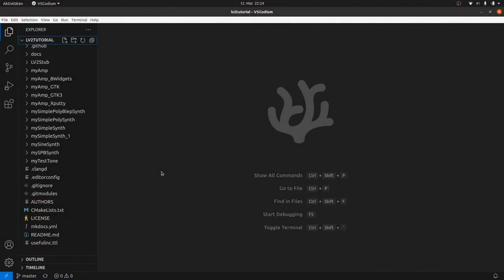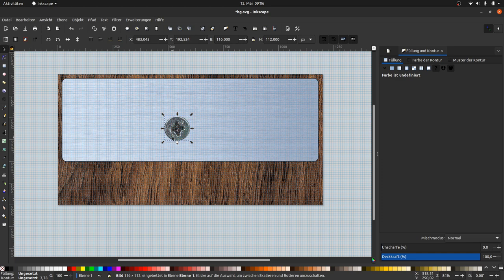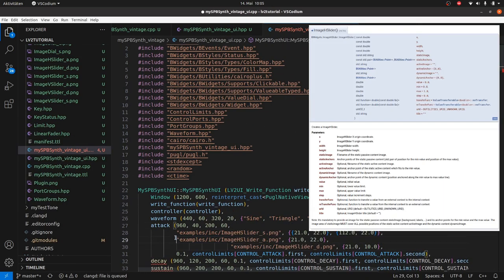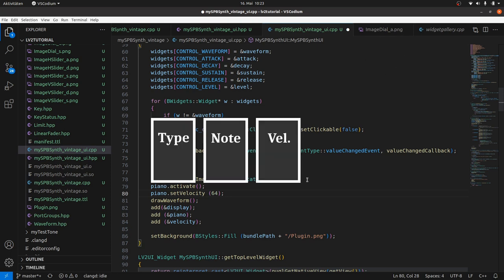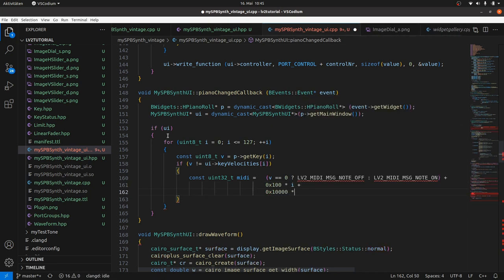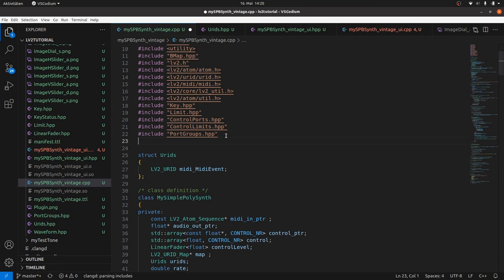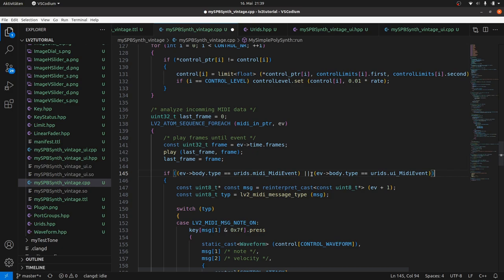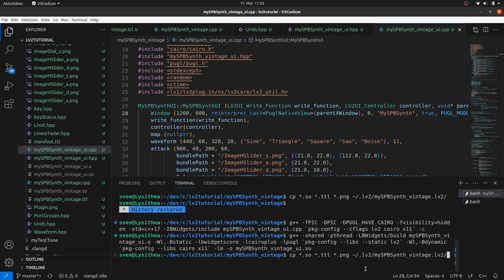09 Make A Vintage Style Synth UI - Programming LV2 Music Production Plugins From Scratch II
Screws!!! Create a vintage style graphical user interface based on image data for
myPolyBlepSynth by modifying mySPBSynth. Using B.Widgets. Also add a piano roll,
generate MIDI signals and send them to the plugin DSP. And make the user
interface resizable.

And we need screws!!! Because ...